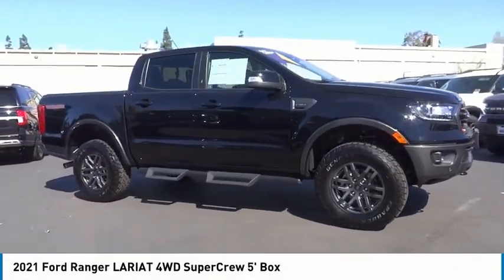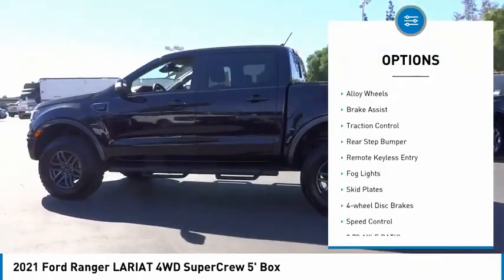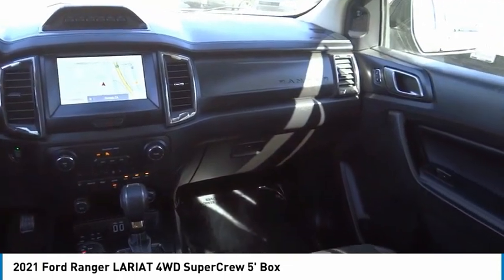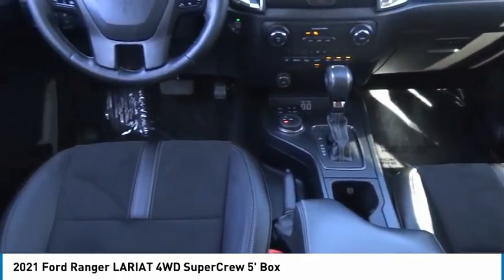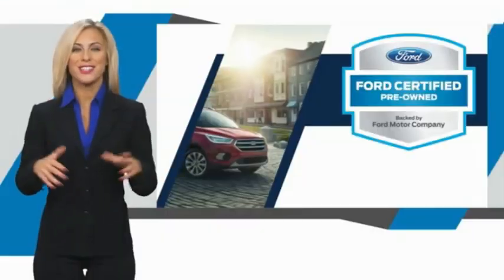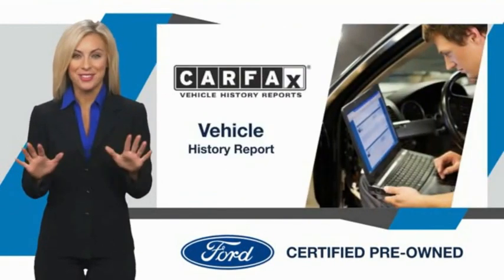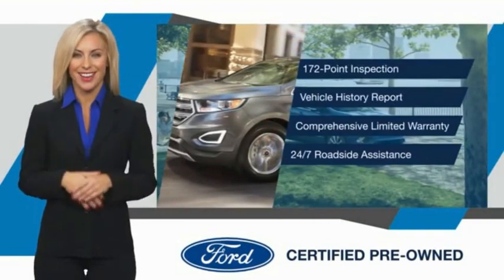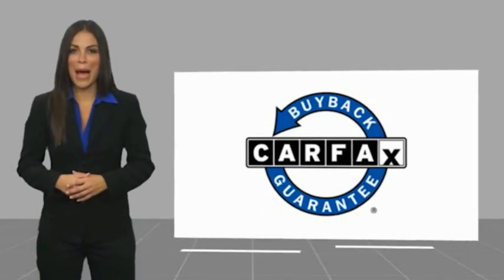2021 Ford Ranger ORANGE TUSTIN PLACENTIA FULLERTON ORANGE COUNTY 00P16061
2021 Ford Ranger LARIAT 4WD SuperCrew 5' Box

Villa Ford
2550 N. Tustin St.

VILLA FORD PROUDLY SERVICING ORANGE, TUSTIN, PLACENTIA, FULLERTON, ORANGE COUNTY, & SURROUNDING SOUTHERN CALIFORNIA LOCATIONS. THIS BLACK 2021 Ford RANGER IS EQUIPPED WITH A 4 Cylinder Engine, AUTOMATIC TRANSMISSION, AND RECEIVES AN ESTIMATED 20 City/24 Hwy MPG. CONTACT VILLA FORD AT TO SCHEDULE A TEST DRIVE AND TAKE THIS 2021 Ford RANGER HOME TODAY, OR VISIT OUR SHOWROOM CONVENIENTLY LOCATED AT 2550 N. TUSTIN ST. ORANGE, CA 92865. STOCK #: 00P16061 | 2021 Ford Ranger LARIAT 4WD SuperCrew 5' Box AIR CONDITIONING POWER WINDOWS 2021 Ford RANGER LARIAT 4WD SuperCrew 5' Box Recent Arrival! 4WD. Certified. Lariat 2021 Ranger Ford 4WD - Only $500 Down (OAC) 10-Speed Automatic Clean CARFAX. Ford Details: * Limited Warranty: 3 Month/4,000 Mile (whichever comes first) after new car warranty expires or from certified purchase date (for Ford Blue Certified program), 12 Month/12,000 Mile (whichever comes first) after new car warranty expires or from certified purchase date (for Ford Gold Certified program) * and 22,000 FordPass Rewards Points to use toward first two maintenance visits (for Ford Gold Certified program), and 11,000 FordPass Rewards Points to use toward first maintenance visit (for Ford Blue Certified program) * Warranty Deductible: $100 * Vehicle History * Transferable Warranty * Powertrain Limited Warranty: 84 Month/100,000 Mile (whichever comes first) from original in-service date (for Ford Gold Certified program) * 172 Point Inspection (for Ford Gold Certified program), 139 Point Inspection (for Ford Blue Certified program) * Roadside Assistance Shadow Black Metallic EcoBoost 2.3L I4 GTDi DOHC Turbocharged VCT 4D Crew Cab Only $500 Down (OAC). Over 150 pre-owned vehicles available. STOCK #: 00P16061 | VIN: 1FTER4FH0MLE05344 | 2021 Ford Ranger LARIAT 4WD SuperCrew 5' Box AIR CONDITIONING POWER WINDOWS Villa Ford